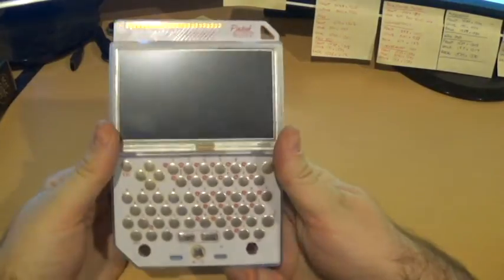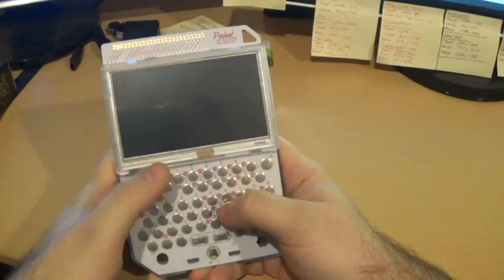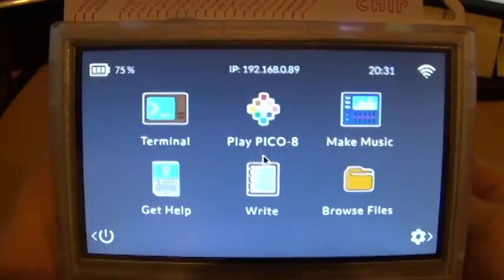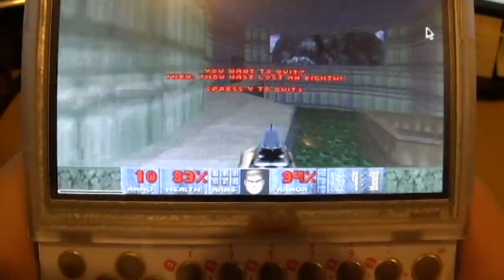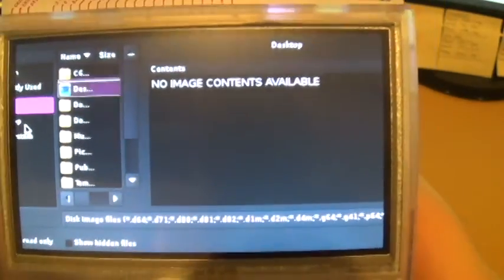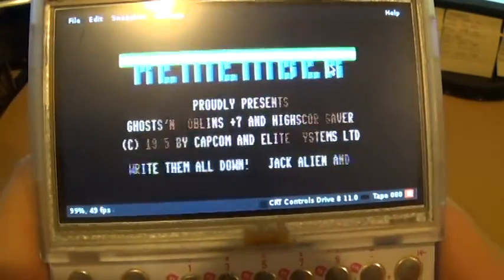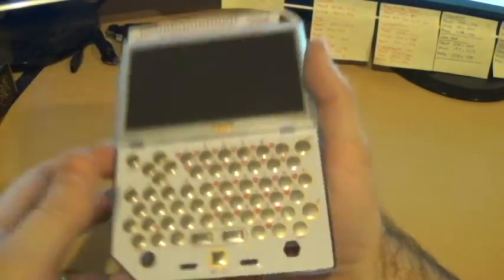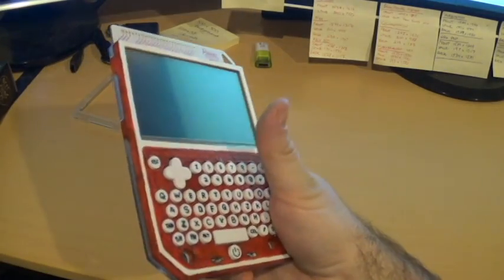Pocket Chip Review Episode 48 I'm a total Linux nub lol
Total Linux noob review of the Pocket Chip! I love this thing and every time I pick it up I am learning something new it seems lol